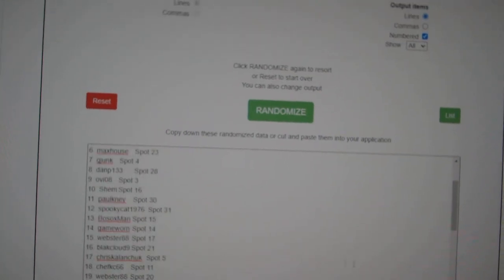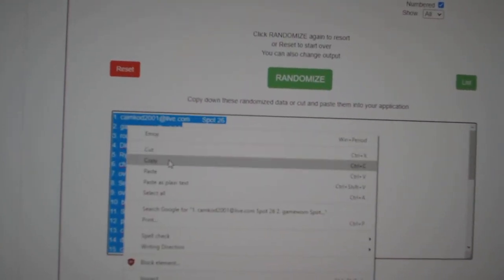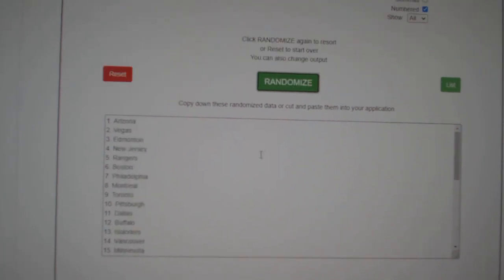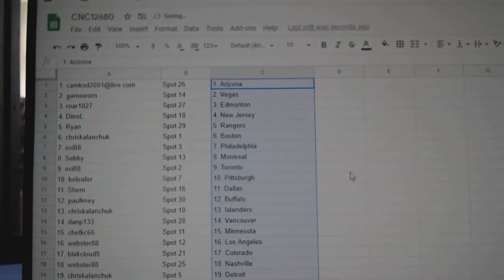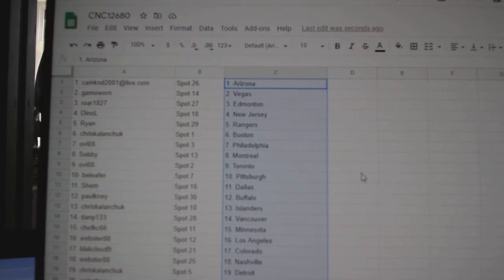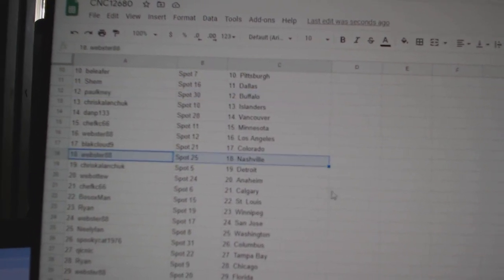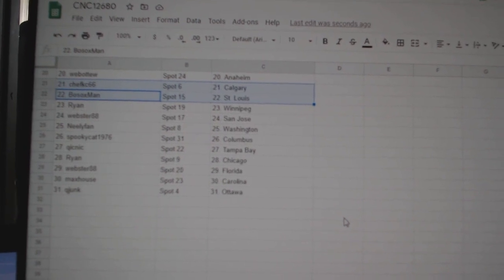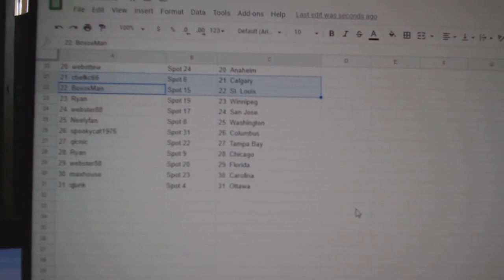Team Randoms - C&C GB #12,680